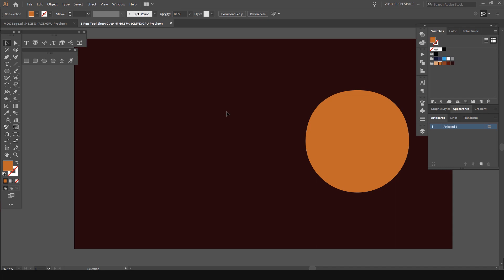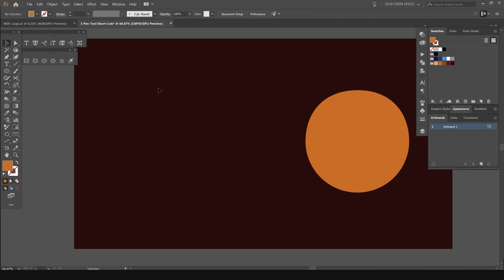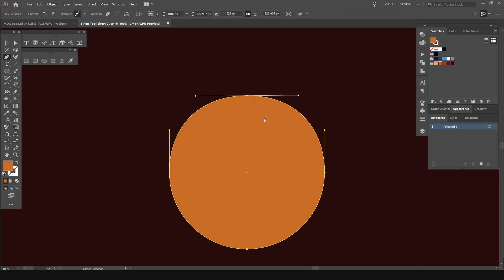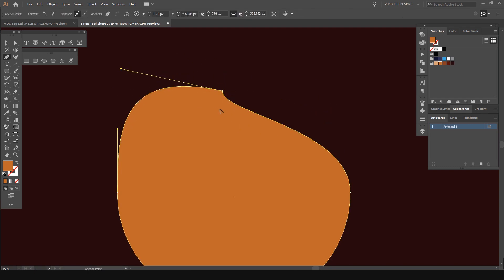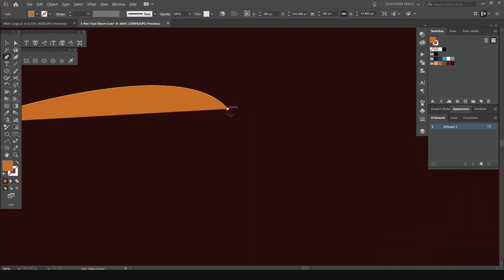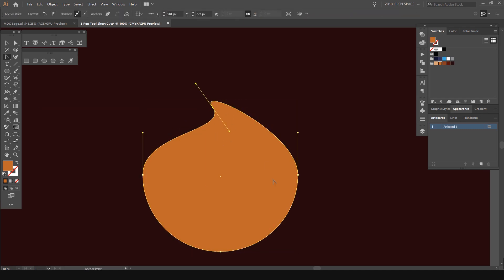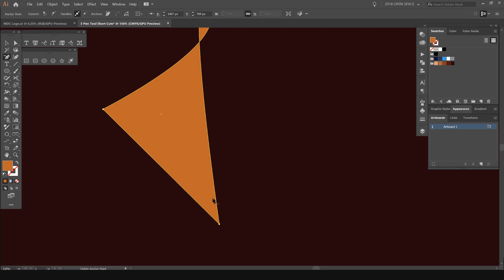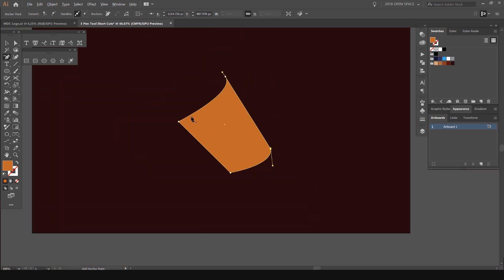5 Quick Short Cuts for the PEN TOOL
I show you my top shortcuts for the pen tool that will help you be quicker in illustrator. Using these basic keyboard shortcuts will help you learn the pen tool and make your workflow quicker. You use the pen tool a lot in illustrator so learning the basics will speed up your work!